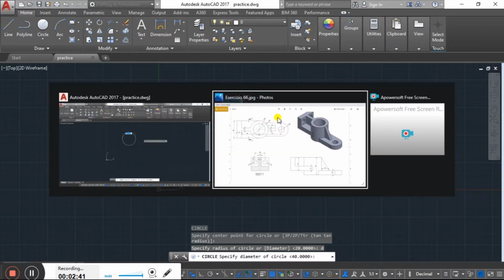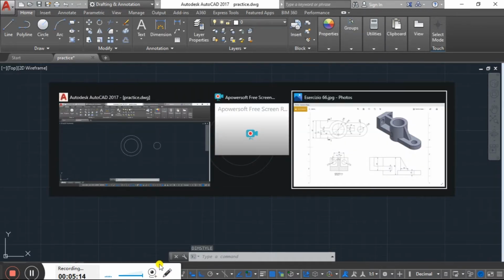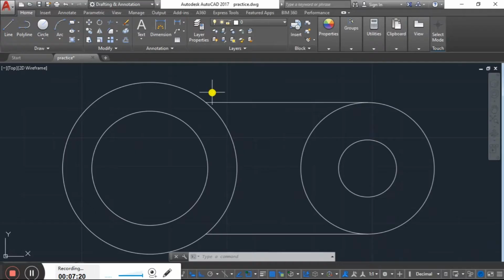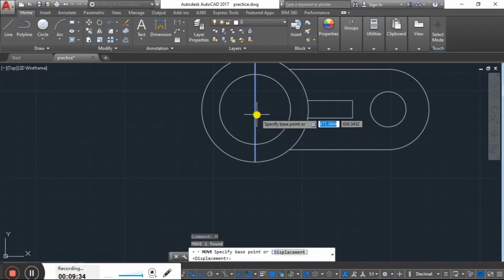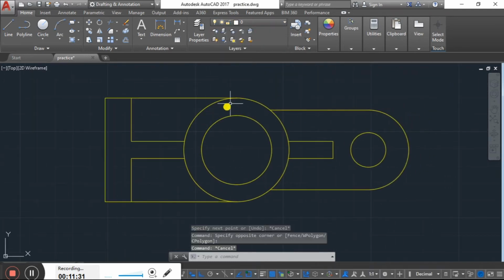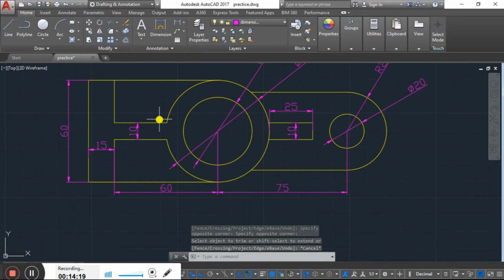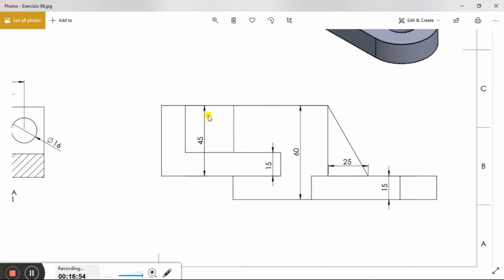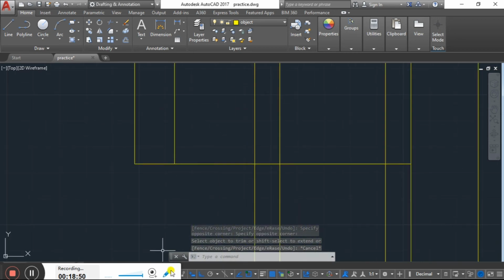Design of Base Plate in Autocad |GearFluids